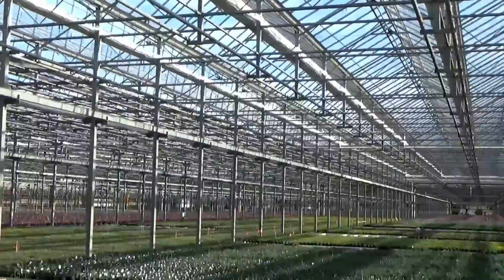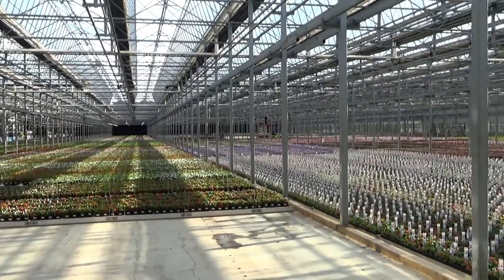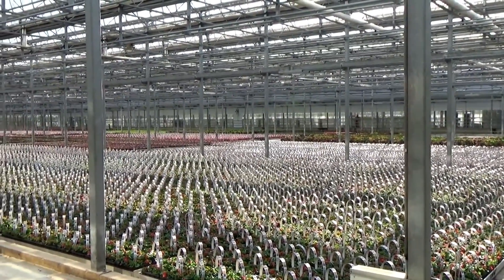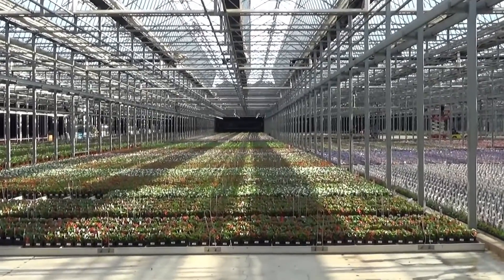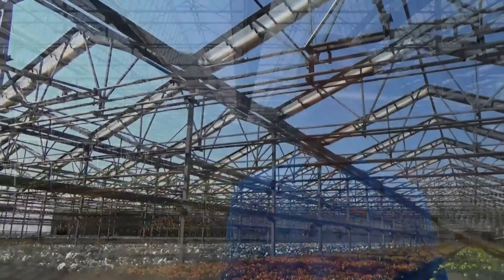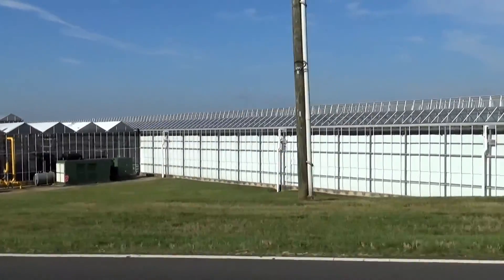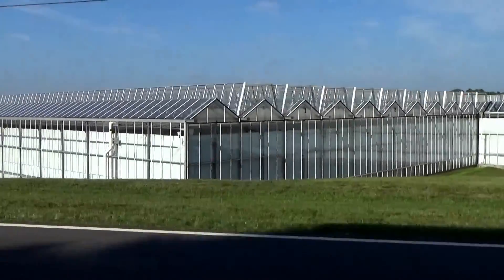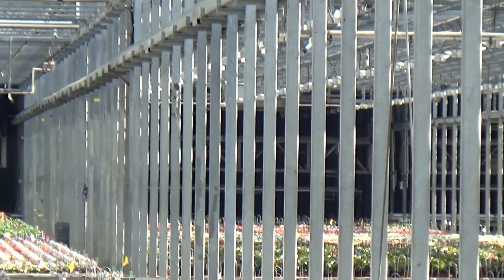Metrolina Greenhouses Galvanized Steel Study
We talk with Art Van Wingerden, owner of Metrolina Greenhouses, to discuss the use of hot-dip galvanized steel in the innovative 162 acre greenhouse facility.